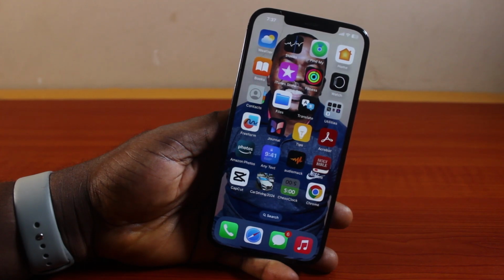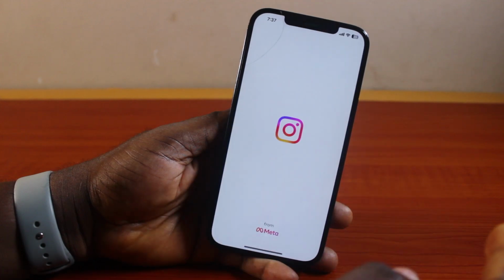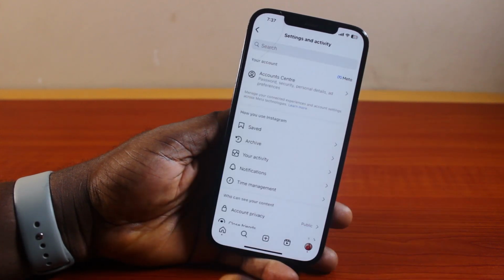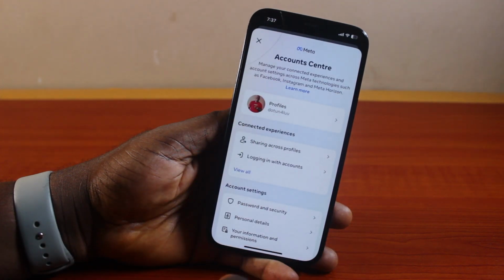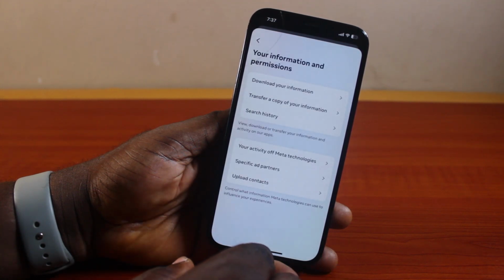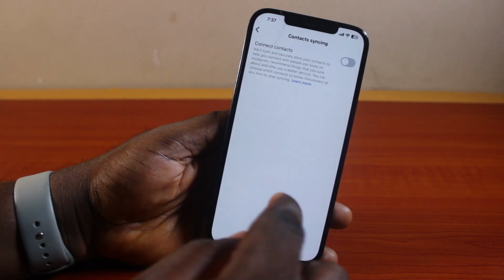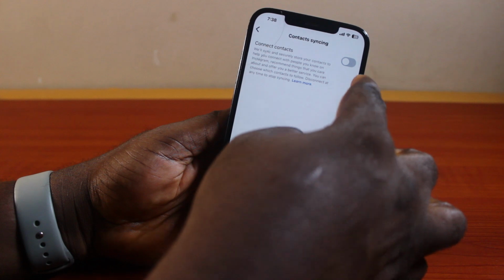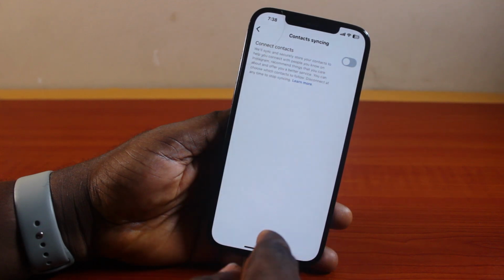How to Turn Off Contacts Sync on Instagram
Cheap iPhone
Cheap Samsung Phone
Cheap Apple Watch
Cheap Digital Camera
Cheap YouTube Microphone
Cheap MicroSD Card